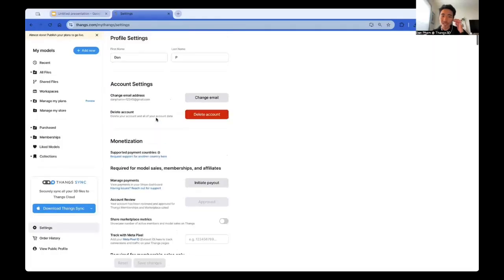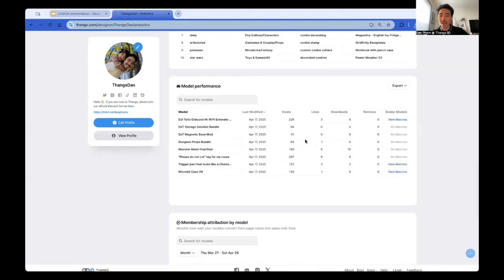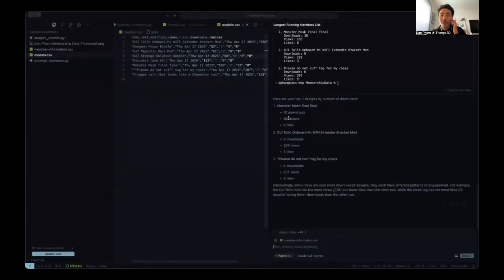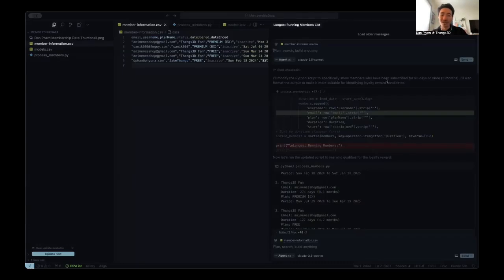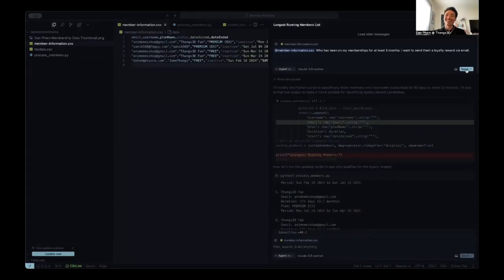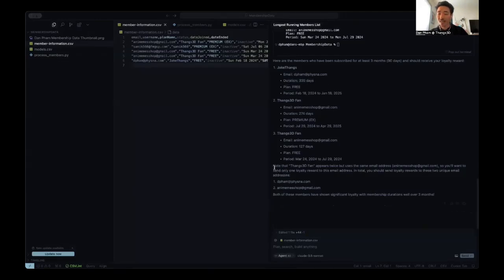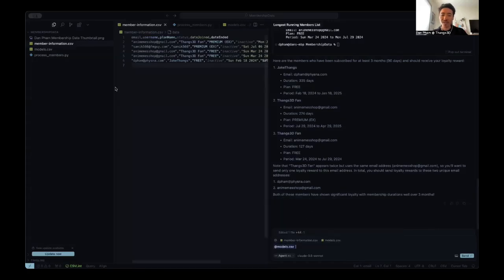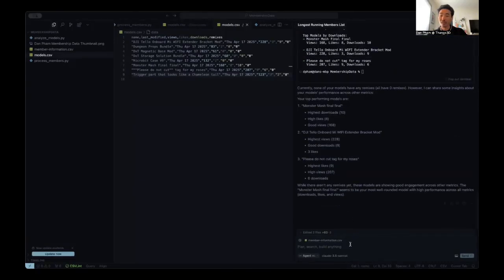AI for Art Businesses: Automate Membership Analysis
Hey 3D Artists! Try This Cool Tool for Your Thangs Data!

Guess what? I found a super helpful tool that makes looking at your Thangs3D Membership numbers much easier!

It's called Cursor AI, and it's like having a helper who understands when you ask questions about your members and sales.

You don't need to know how to use hard math or tricky spreadsheets anymore. You can just talk to Cursor AI like you're talking to a friend!

You can ask things like:
"How many people joined this month?"
"Which of my models are selling the best?"
"Show me who signed up yesterday"

And it tells you the answer right away! If you know how to write computer code, it can even clean up your messy numbers for you.

I made a short 5-minute video to show you how it works. It's amazing how fast you can learn important things about your Thangs business!

Quick Start Guide:

Gather your data files:
1. Download your Membership Data from your MyThangs Settings section
2. Export your Model Performance Data from the Analytics dashboard
3. Set up Cursor: Download and install Cursor on your computer
4. Import your CSV files into the application
5. Start asking questions naturally:
- "Who has left my membership recently?"
- "What was my membership churn rate in April?"
- "Which of my Star Wars models are performing best?"
- "What are my top models ranked by downloads or remixes?"